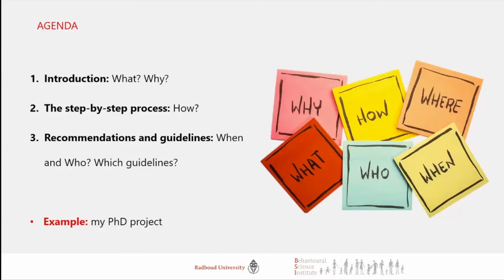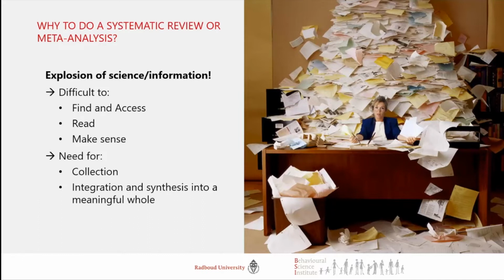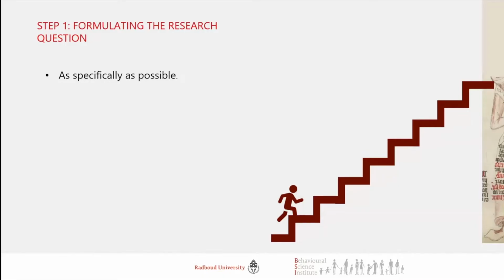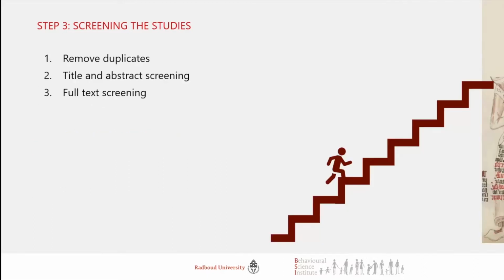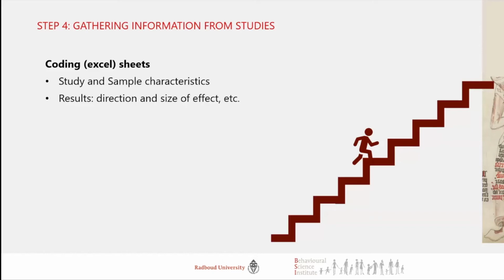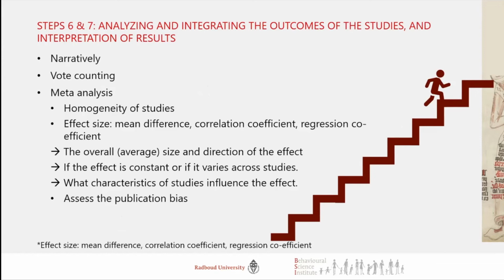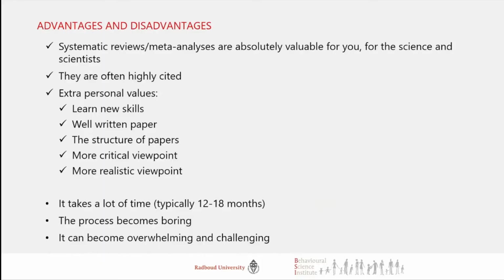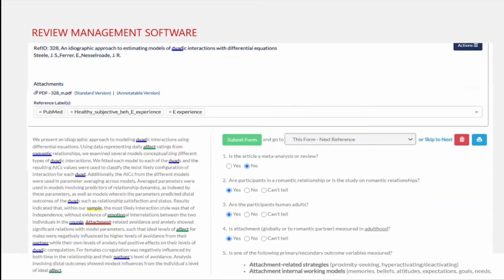Research Flash 3 - If and how to do a systematic review or meta analysis (Farnaz Mosannenzadeh)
Why do a systematic review or meta-analysis? What are its advantages and disadvantages compared to a narrative review? Which steps should you take to perform a systematic review or a meta-analysis? Which guidelines, and assisting tools/software are out there to facilitate the process? In this flash, I will provide answers to these questions.